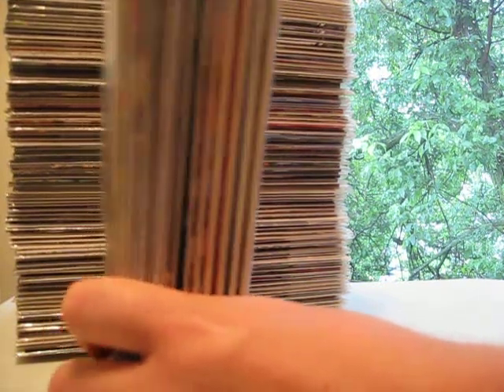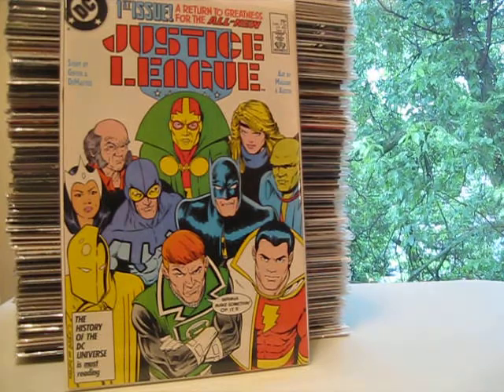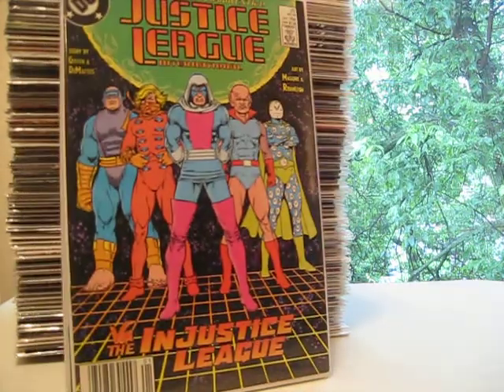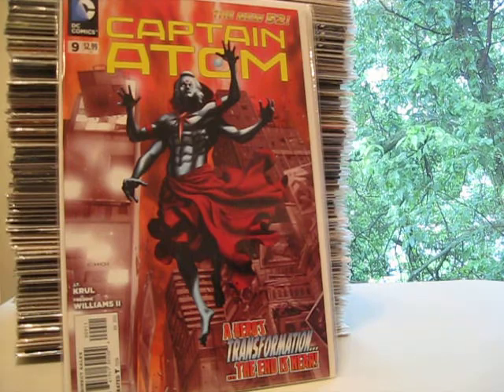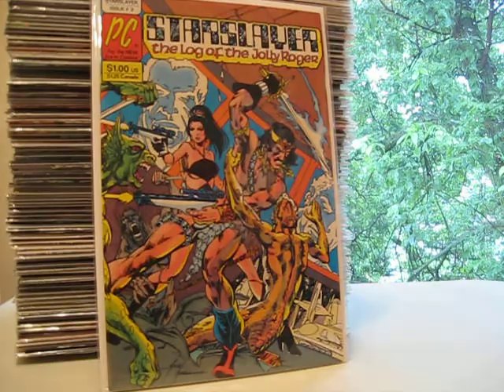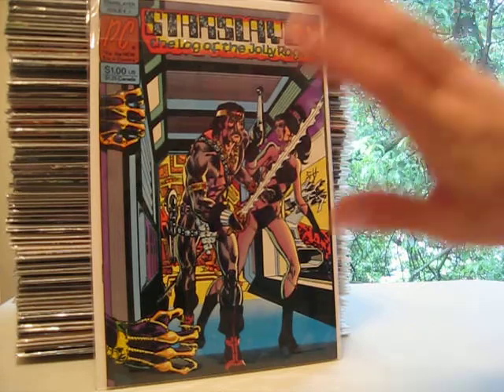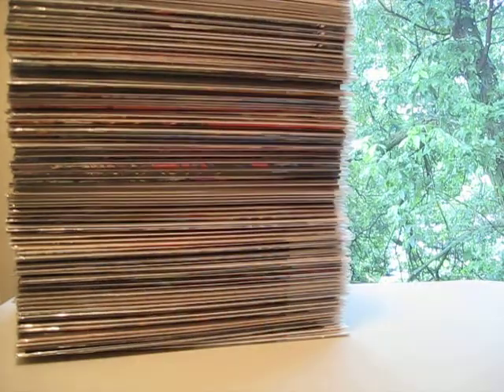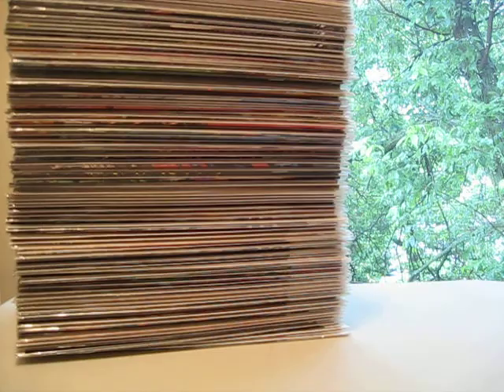Minutia Minute Comic Reviews #32: Starslayer #2 and Other Hidden Gems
MINUTIA MINUTE:  A comic book haul. 'Nuff said.